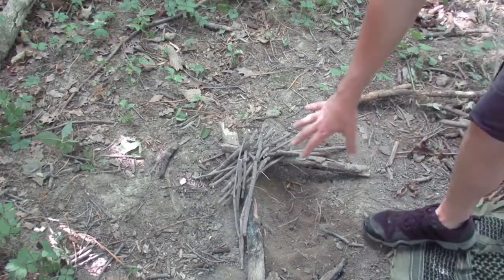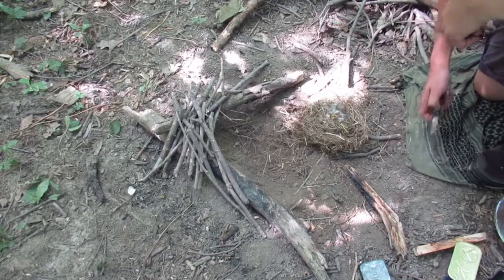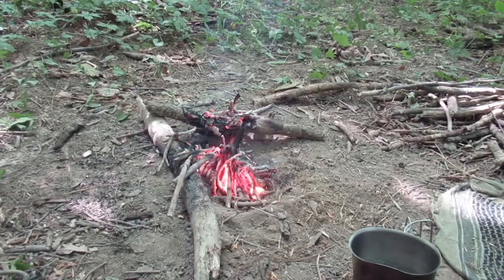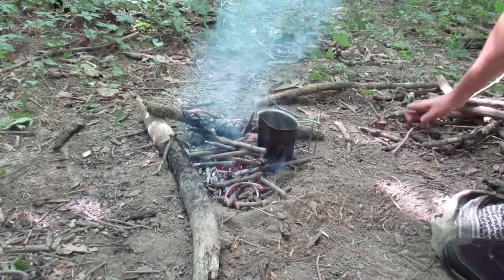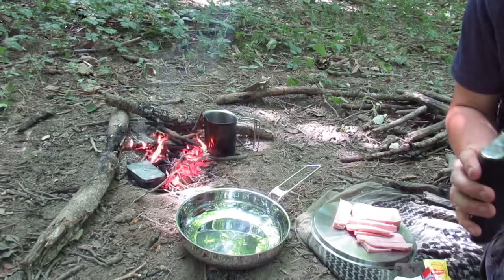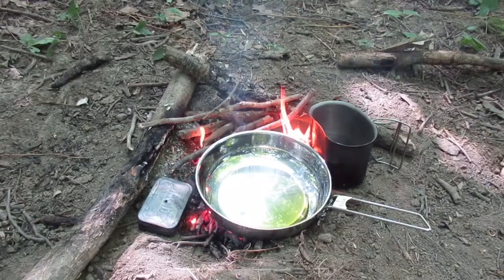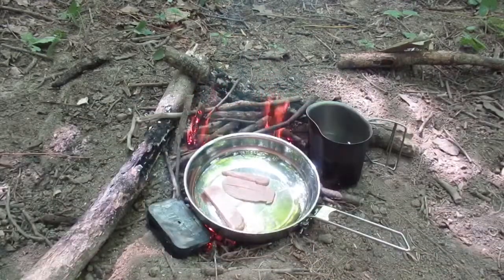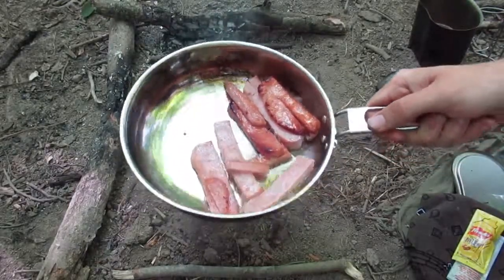Relaxing in the Woods and Char cloth??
Relaxing in the woods for Just a short time i spent in the woods for breakfast! Spam ands eggs oh wait no eggs cause the chicken didn’t lay any...  I made char cloth to replenish my tinder box because I was out